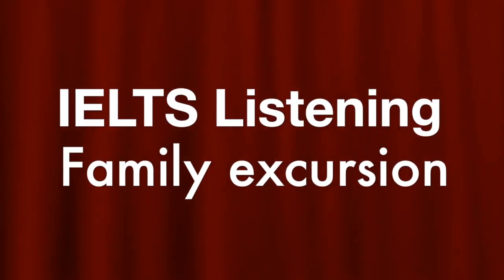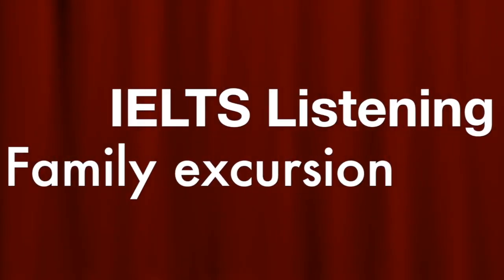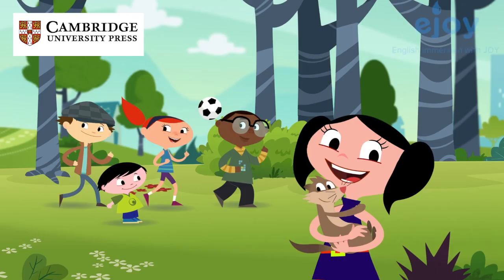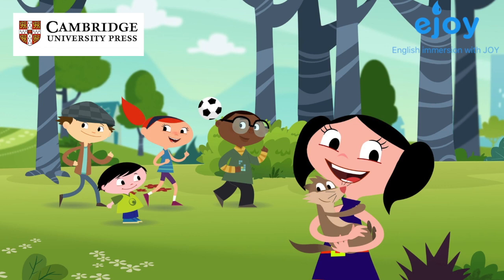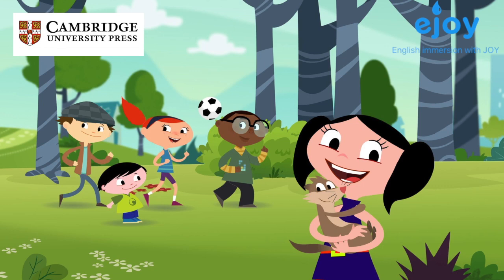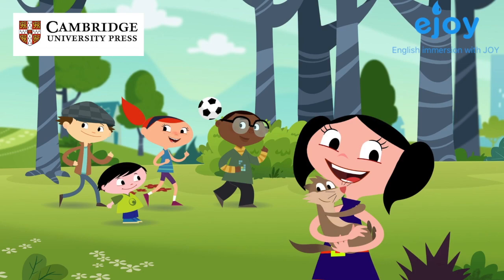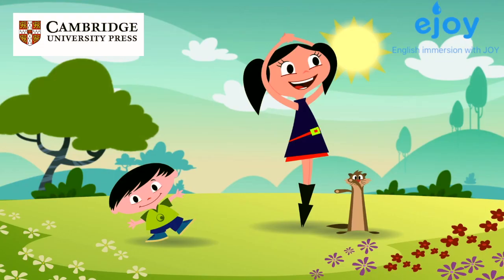[IELTS Listening] Note Completion - Lesson 1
This video is created for IELTS learners to practice Listening exercises. This is a NOTE COMPLETION task, the first one in our IELTS Listening Series. You can look up any new words with eJOY eXtension installed in Chrome.
Credit: IELTS CAMBRIDGE
Video content:
A man is calling to a tour guide asking about his family excursion. There are various things they can do once they've crossed the lake, to make a day of it. One thing that's very popular is a visit to the Country Farm. They can take a bike over on the ship and then go on a cycling trip. There's a trail there called the Back Road — they could easily spend three or four hours exploring it, and the scenery's wonderful.

(Source: Cambridge IELTS test 12-Test 5-Section 1)

► ABOUT eJOY ENGLISH

eJOY immerses you in English with JOY!
Learn vocabulary in real life context with 10,000+ captioned videos of music, movies, inspiring talks and more; practice speaking and check pronunciation without a foreign partner; track your progress with a science-based method.

Even when you are so busy with work, study and family, you are still able to make a steady improvement with just 5 minutes a day watching a downloaded video of your choice and play interactive games anytime you feel free to.